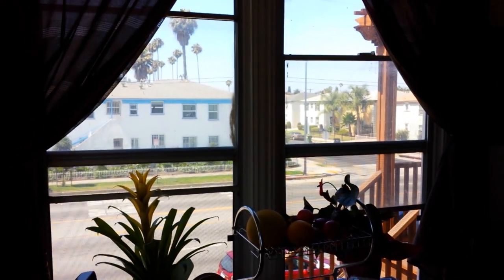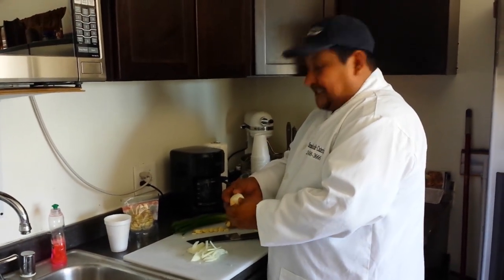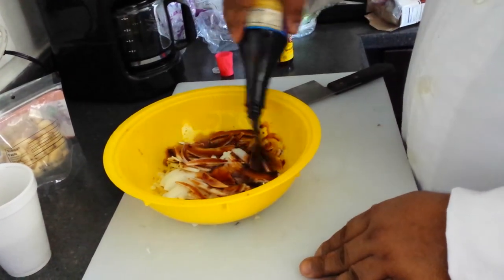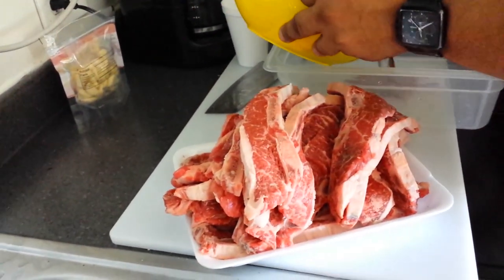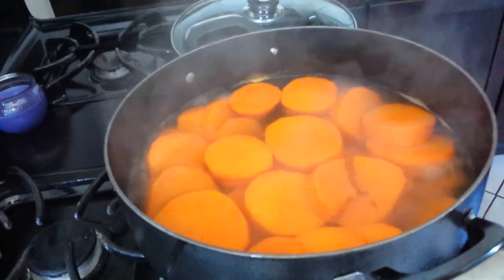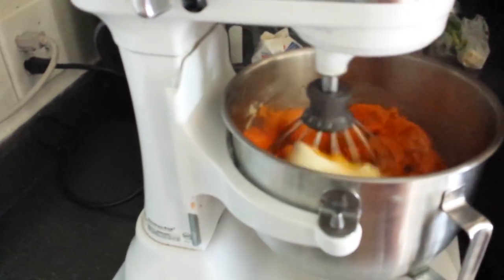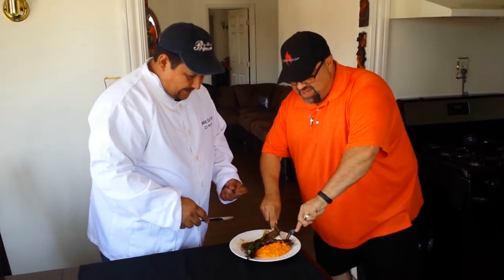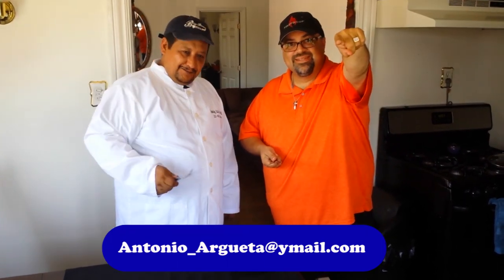Korean BBQ Beef Ribs - GRILLING (with Chef Antonio)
Jack launches his summer bbq series with Chef Antonio, who is chef to the stars. He was kind enough to invite us to his home to cook a favorite of mine.
recipe:
Korean cut beef ribs
4 oz brown sugar
8 oz soy sauce
2 tbsp sesame seed oil
5 scallions/green onions
garlic
red pepper
ginger
small onion

mix 4 oz brown sugar, diced ginger, diced garlic, onion, soy sauce, 8 oz water, red pepper. Marinate ribs in the mixture for a few hours. BBQ ribs and quickly grill scallions. Top ribs with scallions and serve.